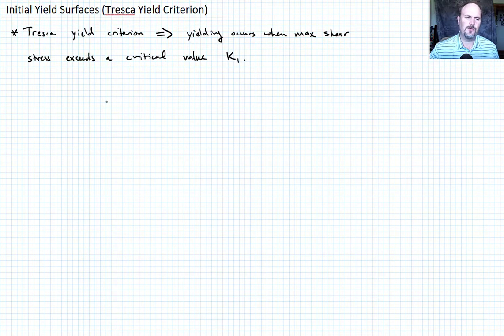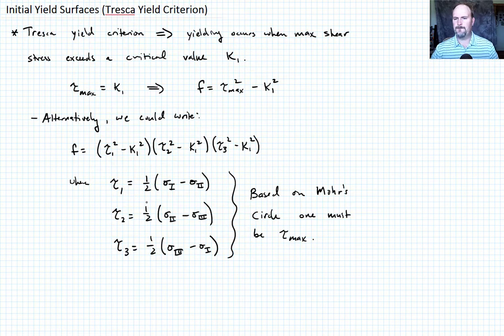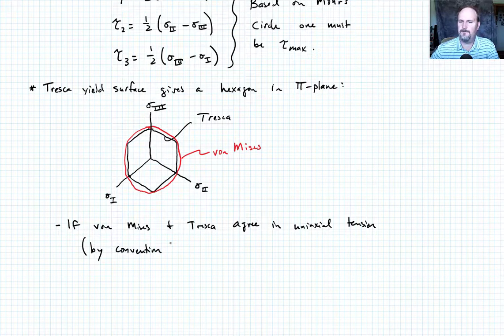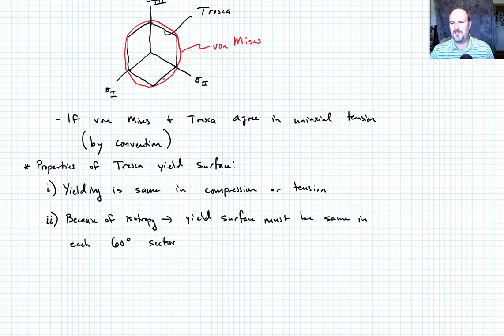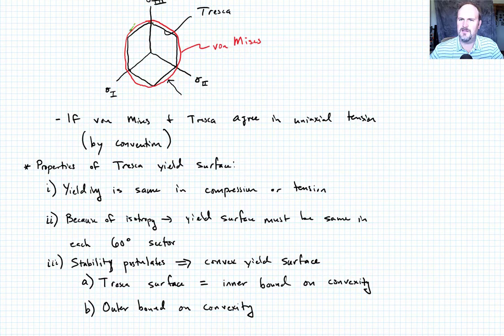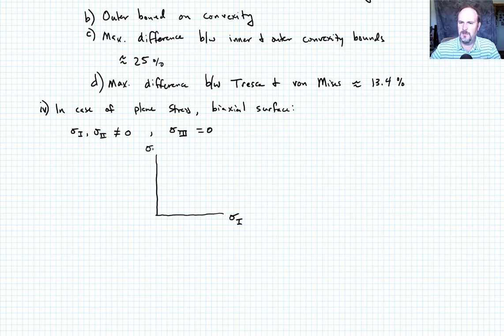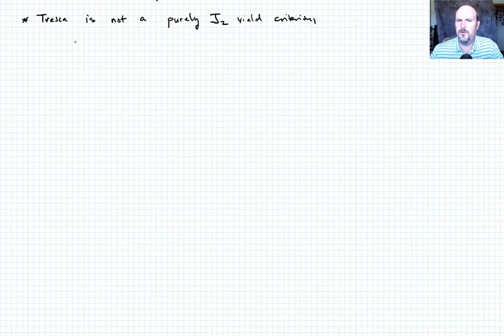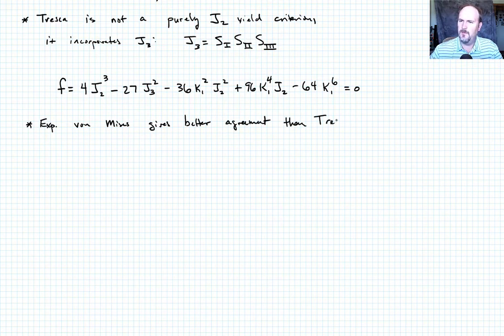2-6c: Initial Yield Surfaces (Tresca Yield Criterion)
Discusses the Tresca yield criterion and its relationship to the von Mises yield criterion.